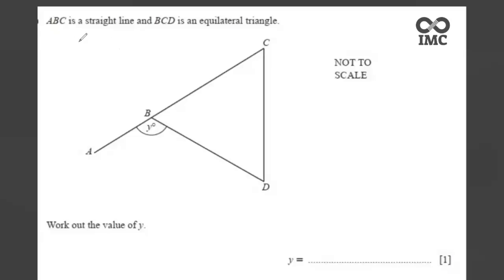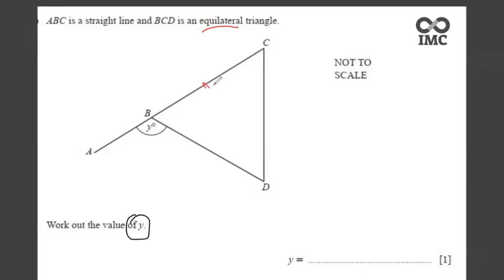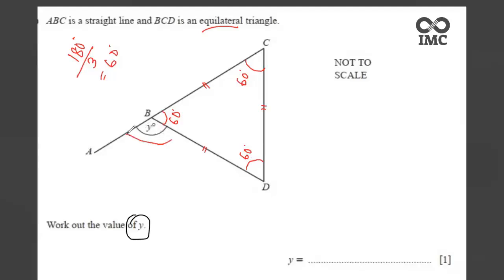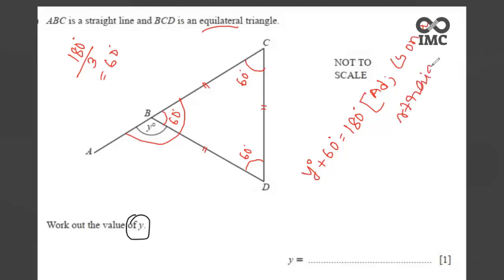👉 O Level Math 4024/11/M/J/23 | Angle Problem with Equilateral Triangle | Past Paper Solution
📘 Topic: Geometry – Angles & Equilateral Triangle
📚 Paper: O Level Mathematics (4024)
📆 Session: May/June 2023, Paper 1 (4024/11)
🔍 Question: Find the value of angle

In this video, we solve a classic geometry question from the O Level 4024 past paper where we use knowledge of straight angles and properties of equilateral triangles.

✅ What you will learn:

How to use angles on a straight line

Properties of equilateral triangles (all angles are 60°)

Quick and clear geometric reasoning

📌 Perfect for:
✔️ O Level Math students
✔️ Paper 1 revision
✔️ Cambridge 4024 preparation